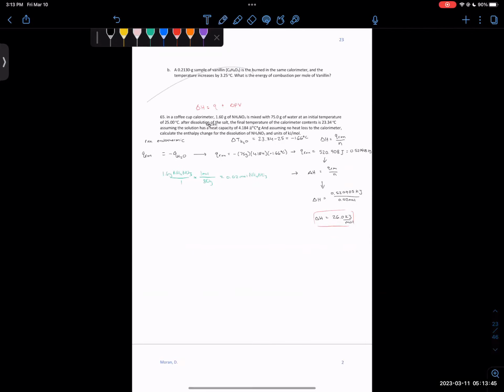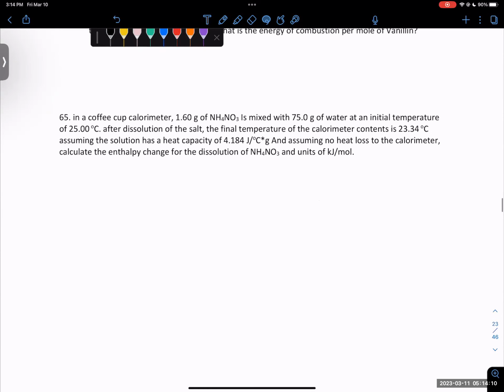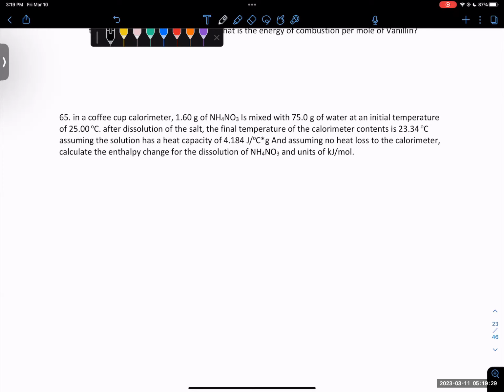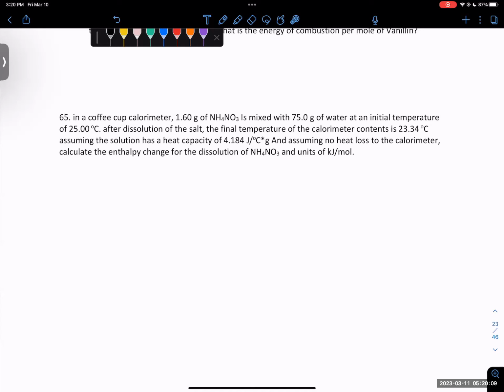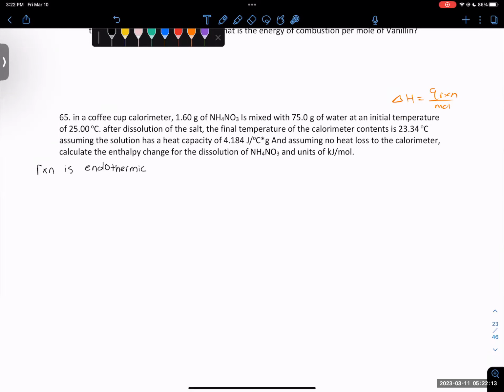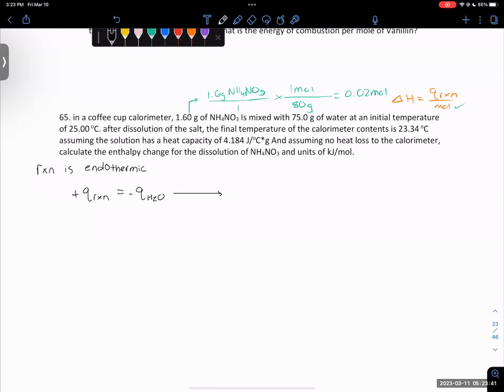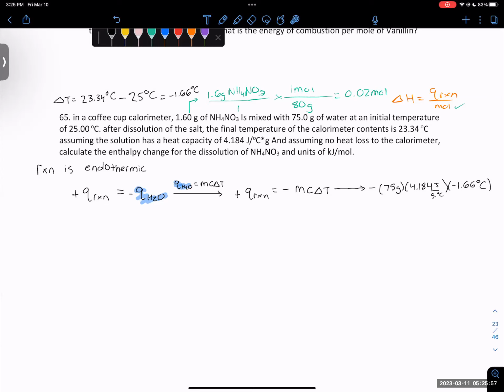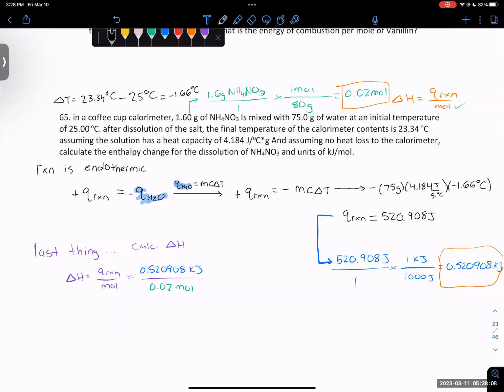General Chemistry 1: Exam 2 Review Question 65